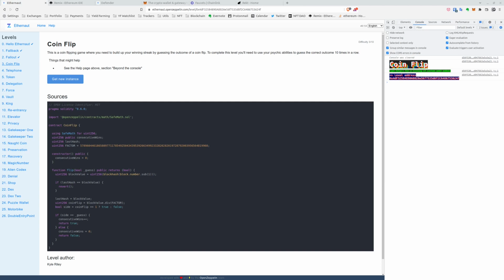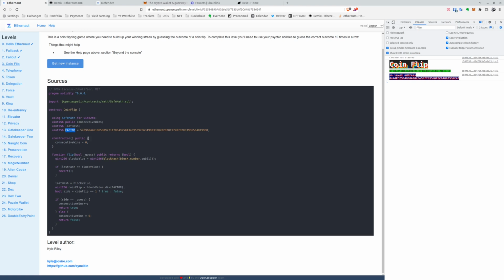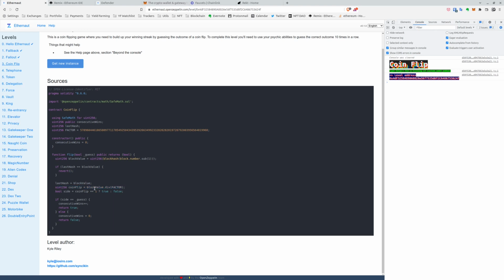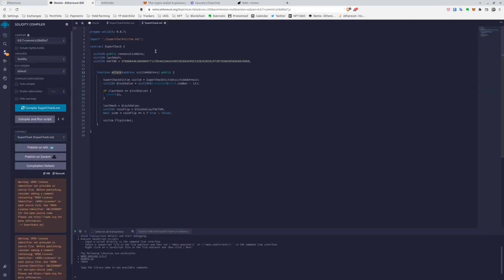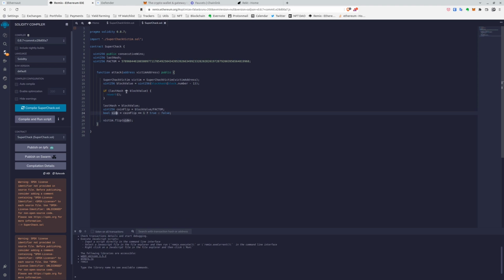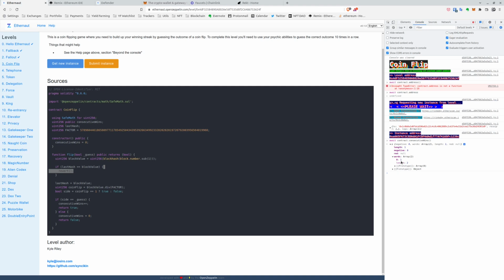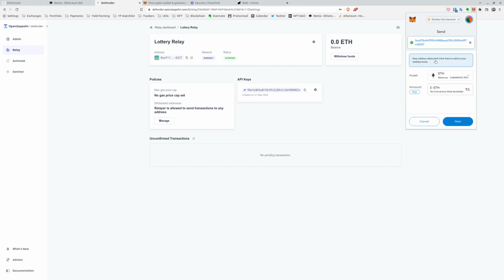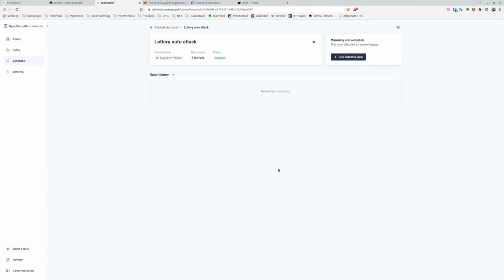Ethernaut blockchain hacking series (Part3- Coin Flip) with Automated solution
Do you want to become blockchain security expert? This video is for you!

Not only you will get information how to build logic for smart contracts, you will be able to find out how other people get into the code and manipulate it and our job is to show you how. You will never repeat those kind of mistakes! This time it's the intro to the Ethernaut series. You will find here what you need to create secure smart contracts!

This time we will go through case #3 - Coin Flip.

0:00 Intro
0:17 Code review + way of thinking
6:10 Solution
10:37 Autotasks using Defender
16:08 Summary